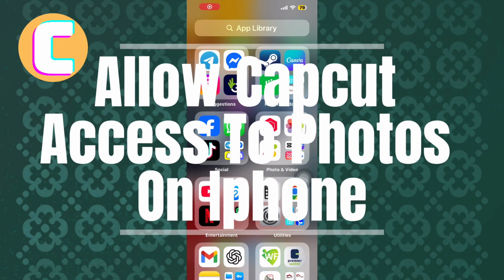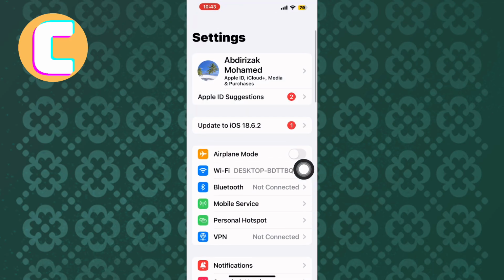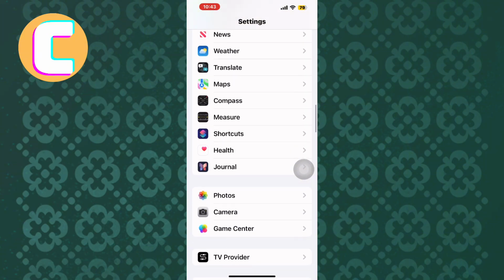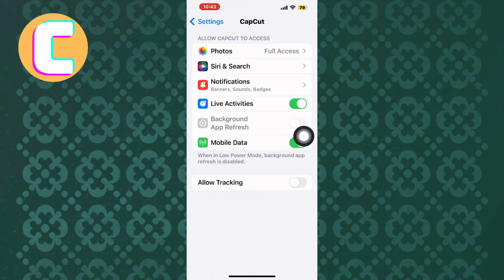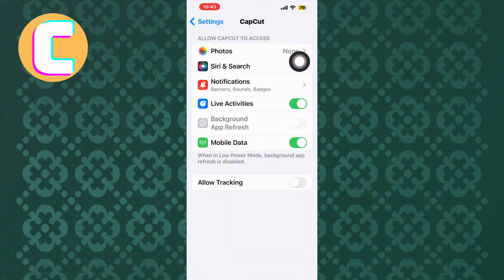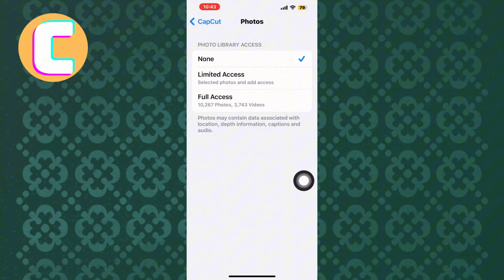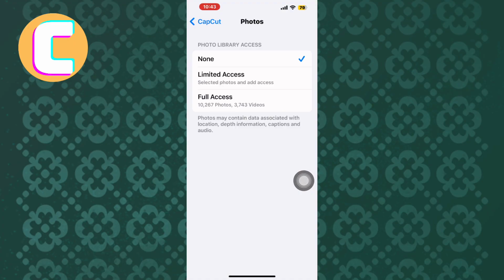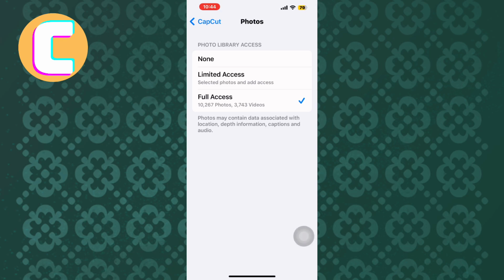How To Allow Capcut To Access Photos On Iphone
Watch this tutorial to learn How To Allow Capcut To Access Photos On Iphone